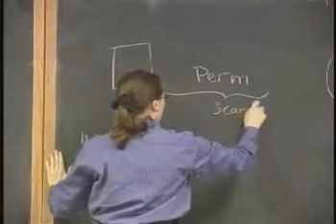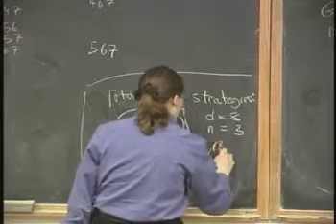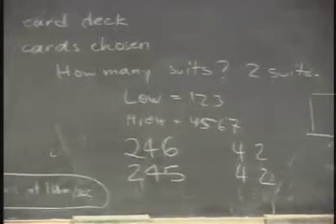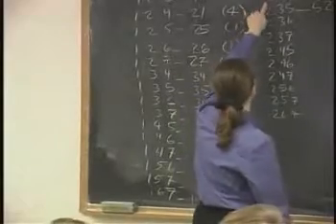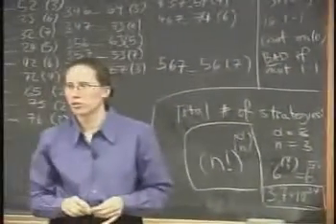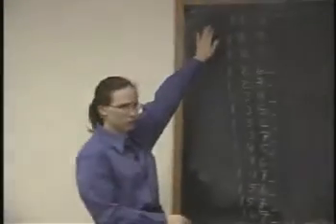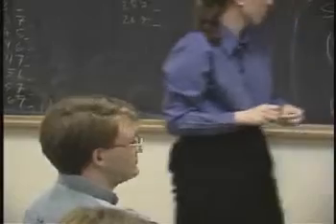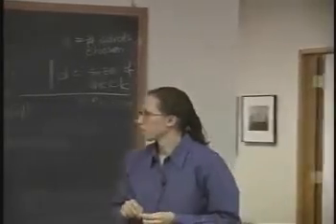DM Recitation 1